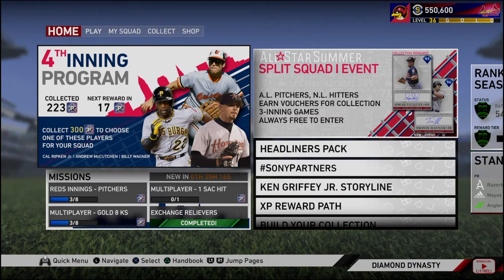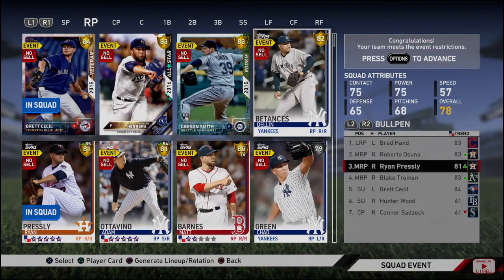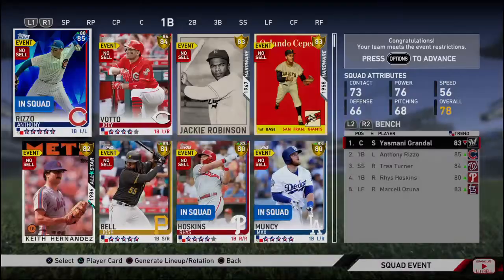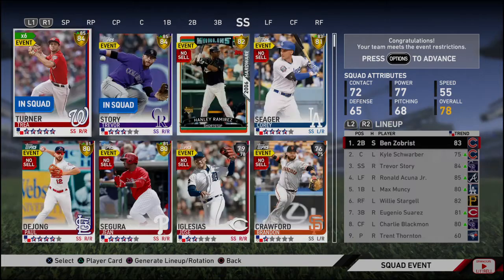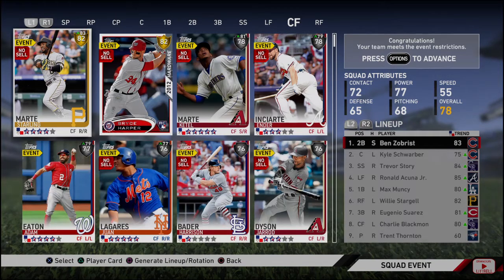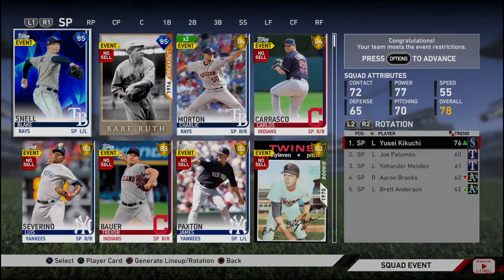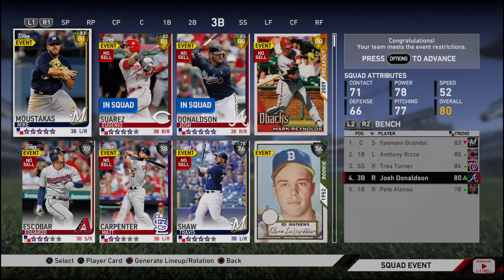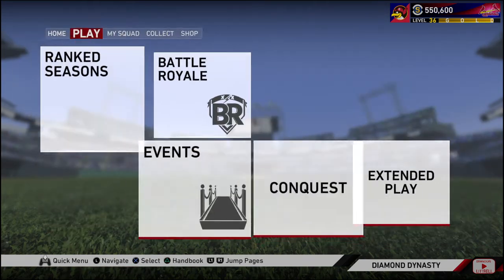How to Set Up the Best Event Squad (Split Squad Event I) MLB® The Show™ 19 Diamond Dynasty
MLB THE SHOW 19 This is how I currently set up my squad to give myself the best chance to win.
I do have a stub making method coming out soon with potentially bigger gains.
Mlb the Show, tips, tricks, stubs, stub making methods, easy stubs, free stubs, making money, free to play, diamond dynasty, best diamonds